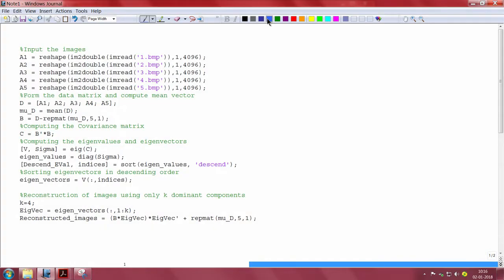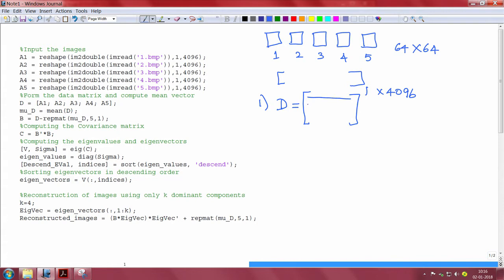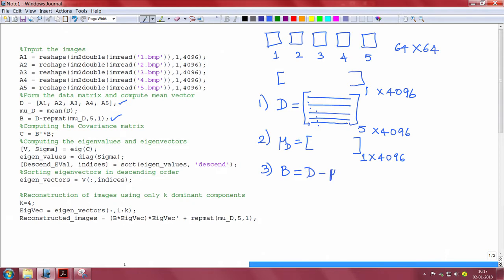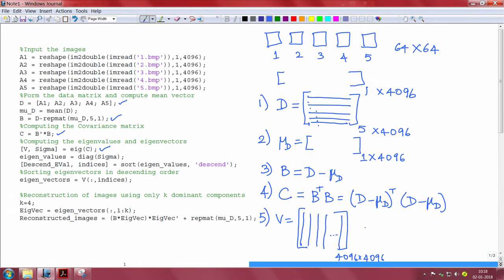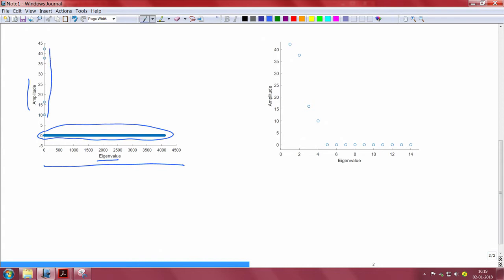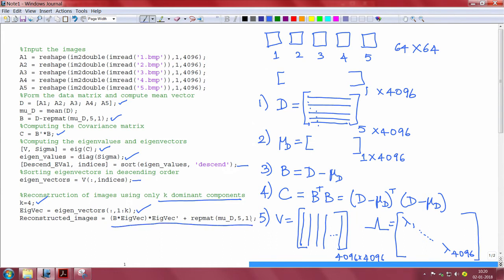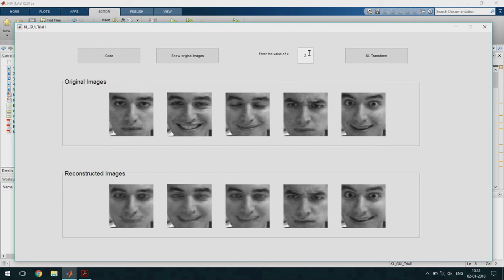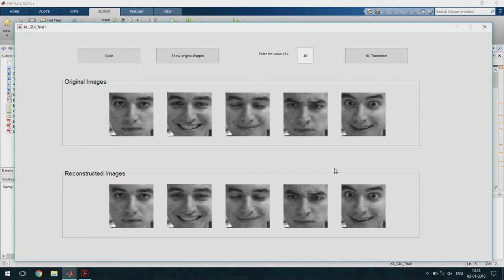Lec77 - Demo on KL Transform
Demo on KL Transform